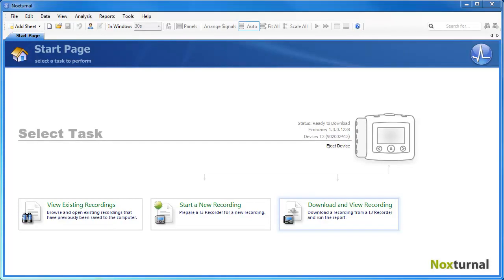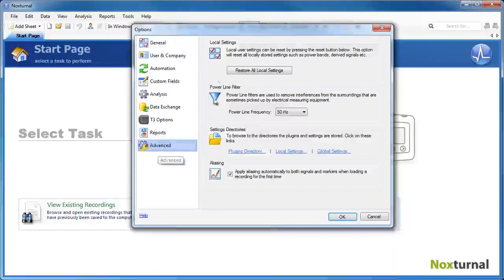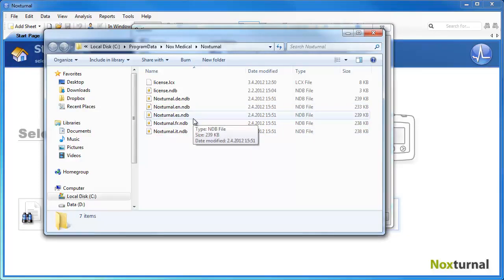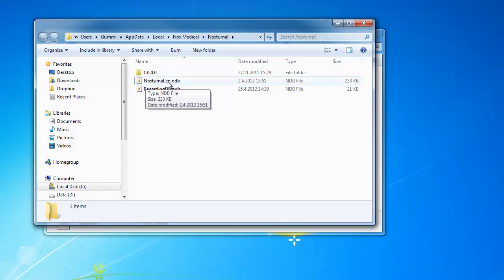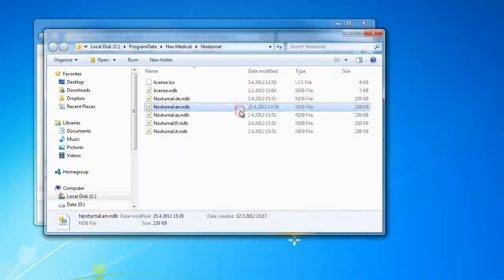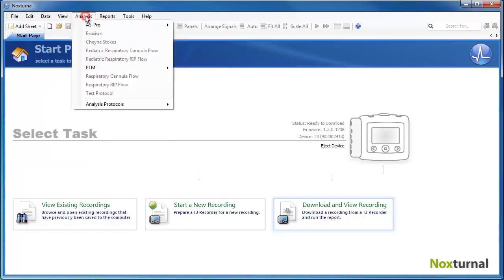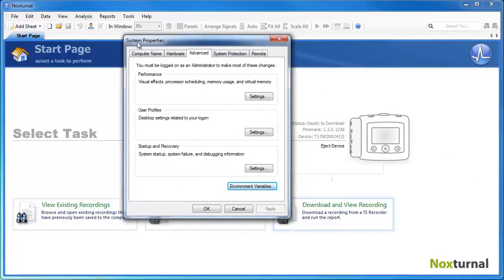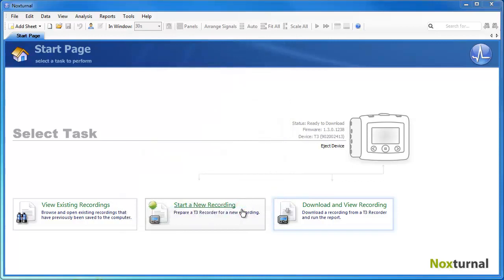Noxturnal Default Settings